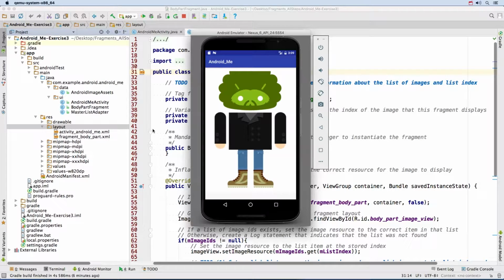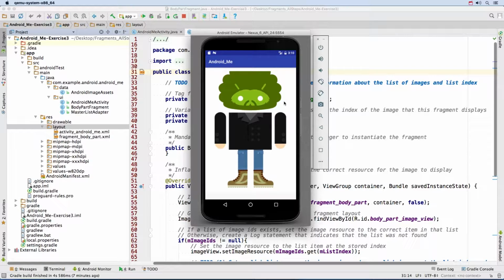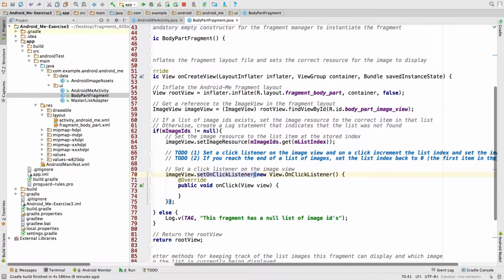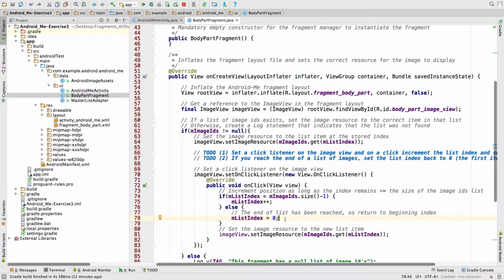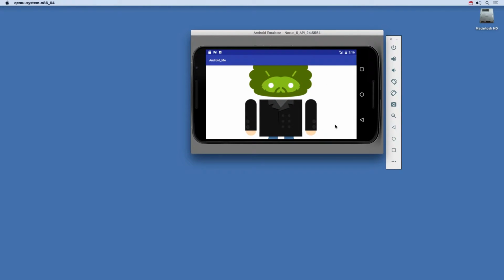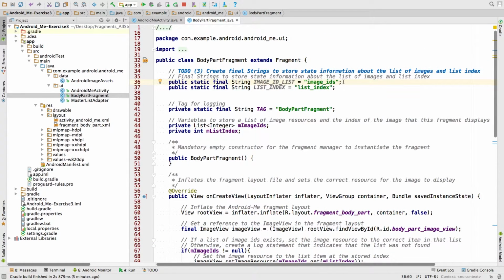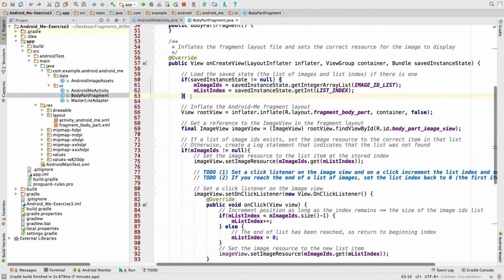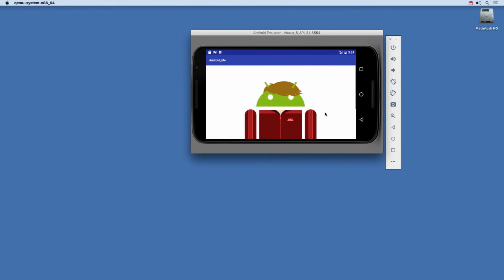Responding to Clicks